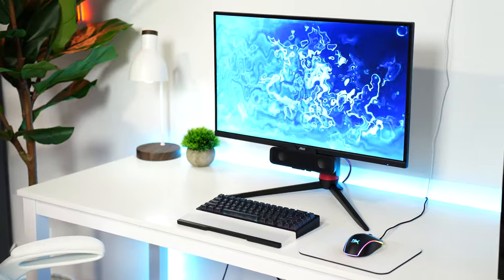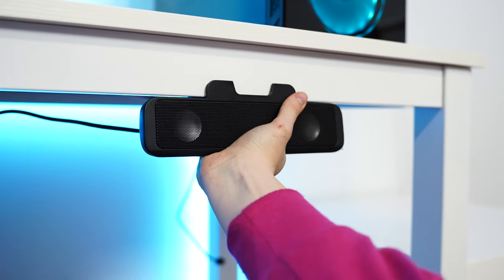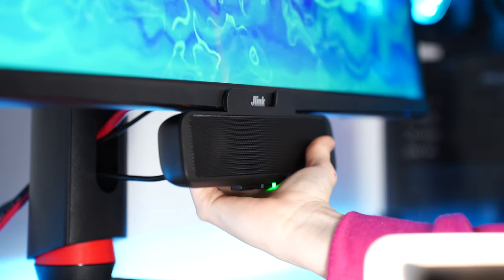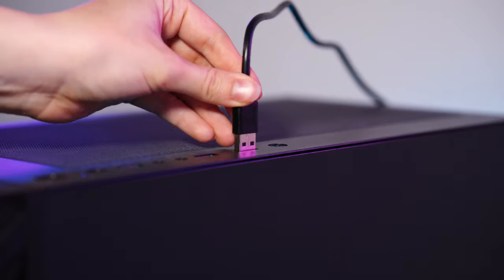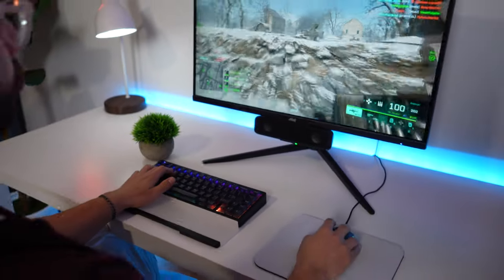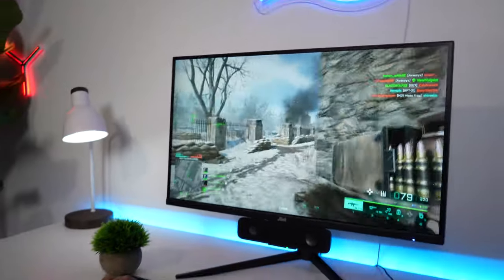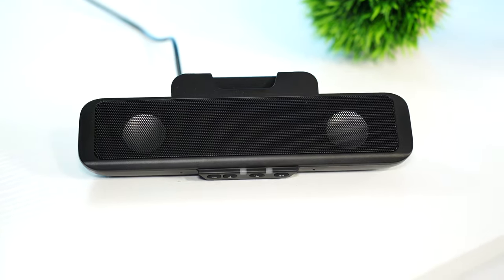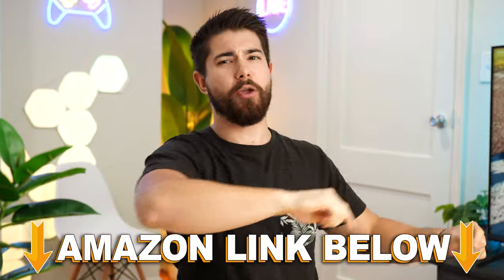Best Budget Clip On Speaker for Monitor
Today, I'm doing a video on the Best Budget Clip On Speaker for Monitor. In this video I'm doing a full review of the Best Budget Clip On Speaker for Monitor!  If you enjoyed my video, Best Budget Clip On Speaker for Monitor, drop a like below.  AND if you have any questions about the Best Budget Clip On Speaker for Monitor, leave them in the comment section below.  This was Consumer Tech Review High-Speed, and I'll see you guys later!

Timestamps:
0:00 The Review